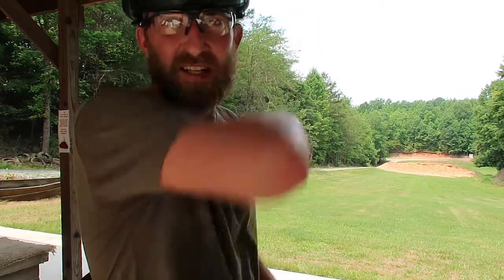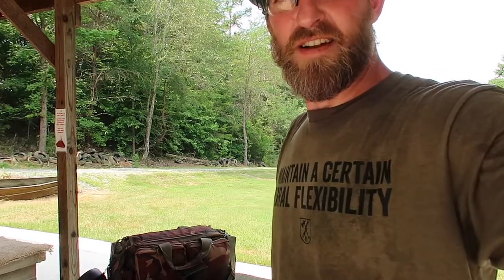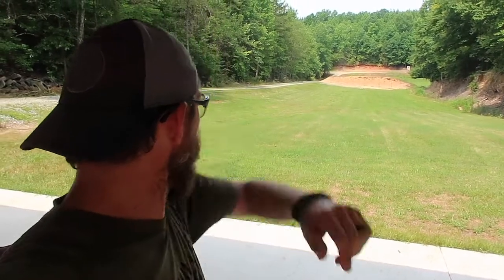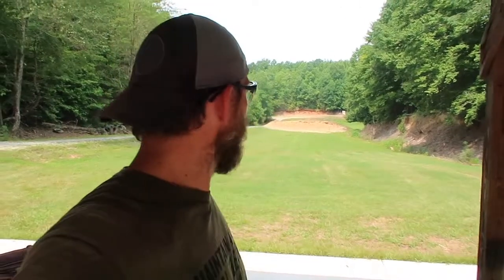Springfield Saint Edge AR Pistol 200 yard TEST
Adam answers the question he asked in his Springfield Saint Edge review - Can this AR Pistol hit a target at 200 yards? He goes over the specs of this gun and some of his thoughts on the utility of a gun like this in the video linked below.

-The Warrior Tribe -
We are tasked with the mission of making our broader community safer for everyone, and we believe we can make the greatest impact by training those with and around firearms. We believe our community would benefit from a Warrior Tribe of individuals protecting it at all times. We believe in safety, proper use and education around the ownership and use of firearms. We provide purpose, direction and motivation.